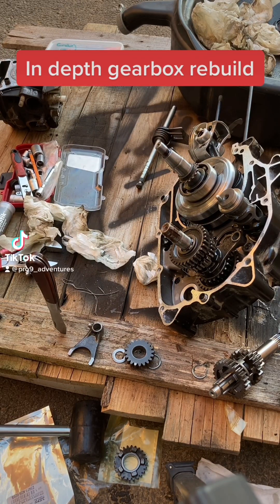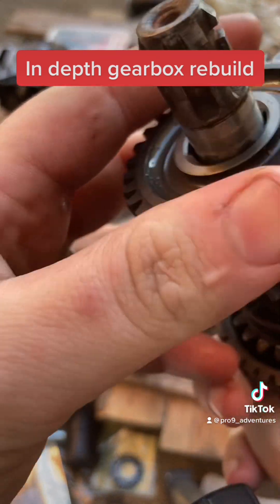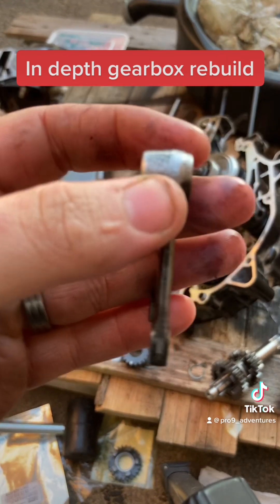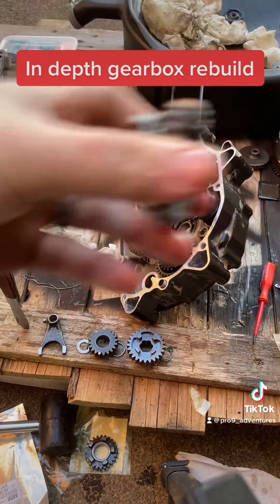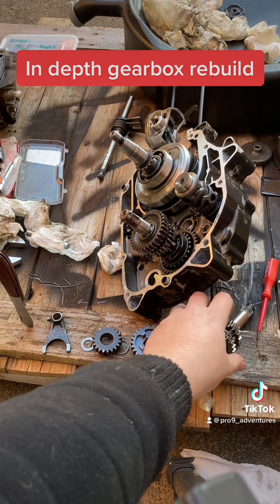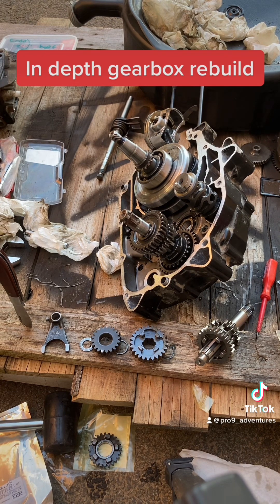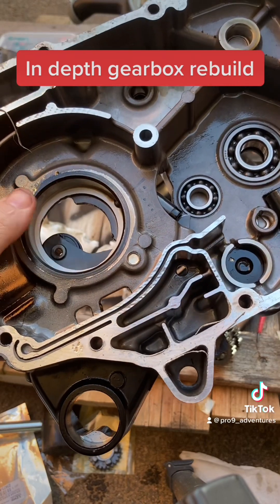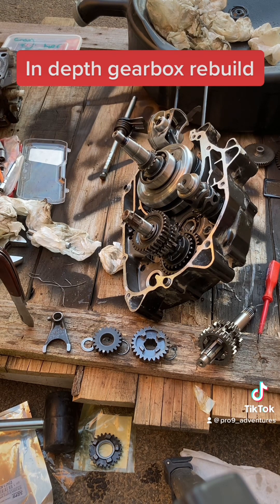Yuminashi racing 4th gear thoughts and install S1 Episode 3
Incase you haven’t caught up, Season 1 has only just started and I’ve already blown out my engine and now need to do a top end rebuild. In order to make certain that no pieces from the exploded piston have ended up in the bottom end of the engine I decided to remove the engine from the bike and completely disassemble it and clean it inside and out.

While I had the gearbox open I decided to install the racing 4th gear that was sent out to me along with a support bearing by a company in Thailand called Yuminashi. They explain on their website when you look up the racing 4th gear that it has been designed “the way Honda should have designed it to start with” as most Grom owners know that the OEM 4th gear from Honda is basically useless. There is such a large RPM drop when changing from 3rd to 4th that you don’t have enough power to stay in third and ultimately lose speed. I am hoping this new gear ratio will clean things up when I get up to speed and it’s recommended to use it in tandem with a 16Tooth front sprocket which I also have installed.

Please like, subscribe and follow me on TikTok to see how season 1 progresses and please click on my link to read my story and consider supporting my adventures so I can rebuild the engine and get ready to attempt the big trip in May 2023!

Pro9